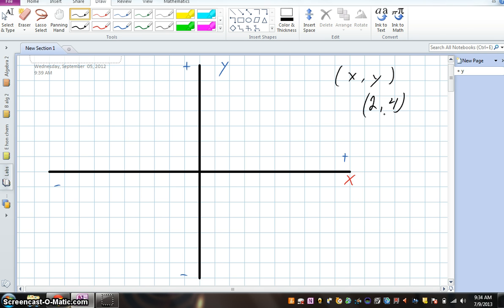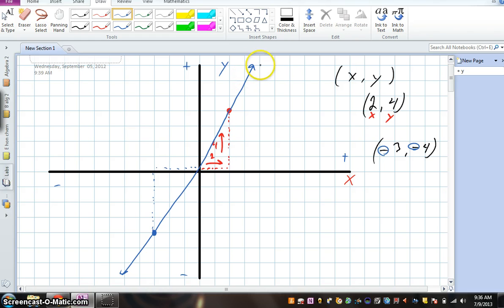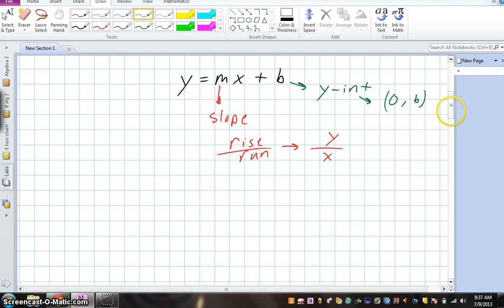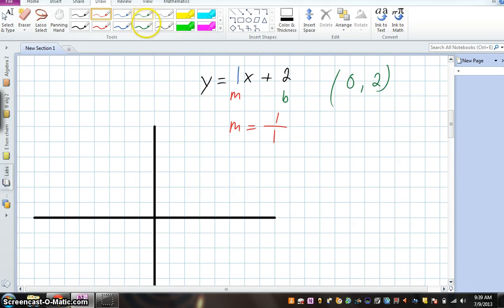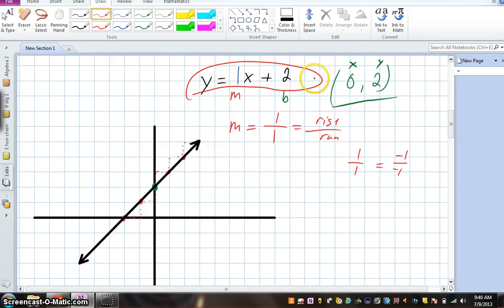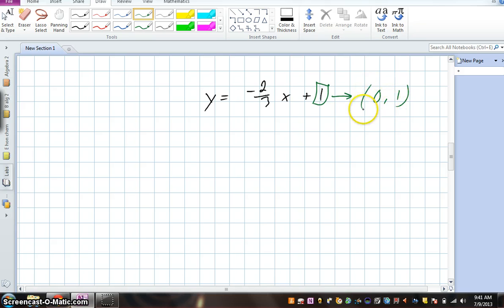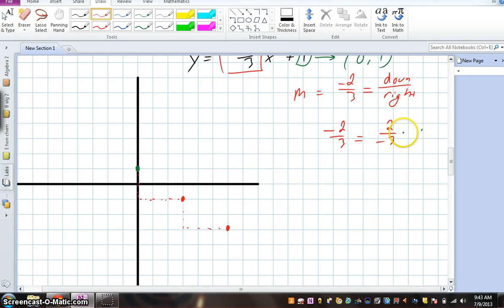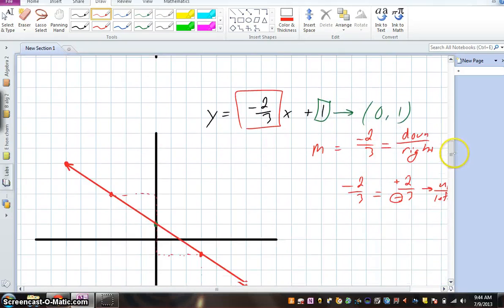Basics of Graphing